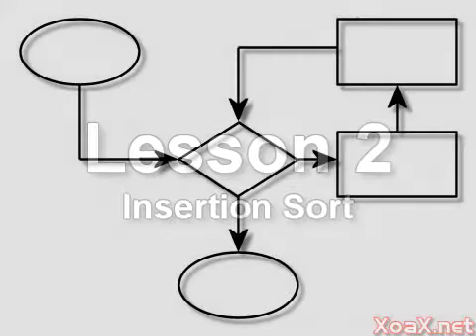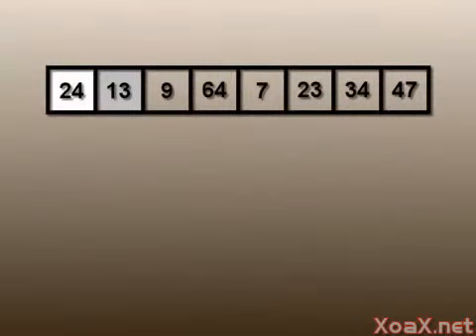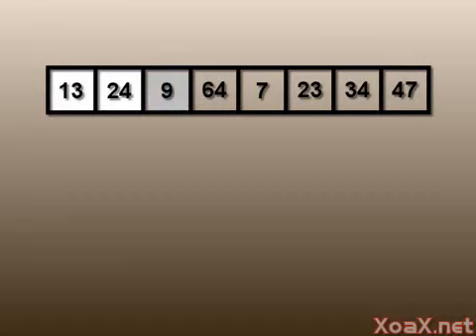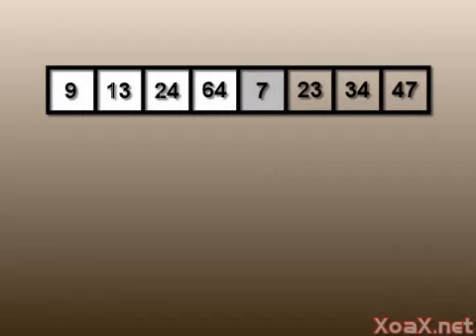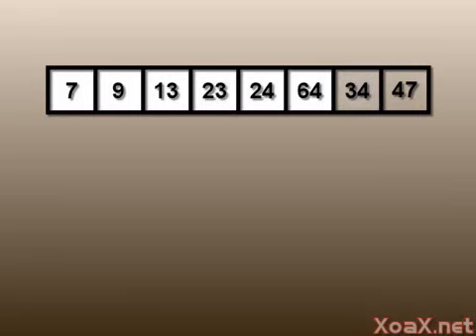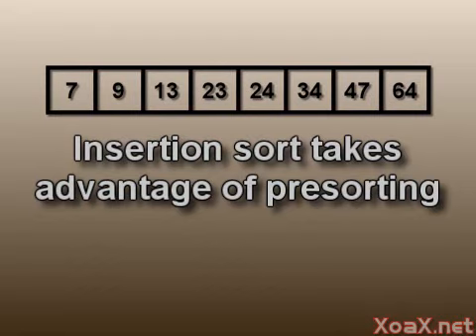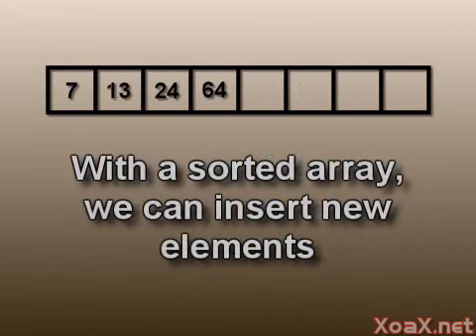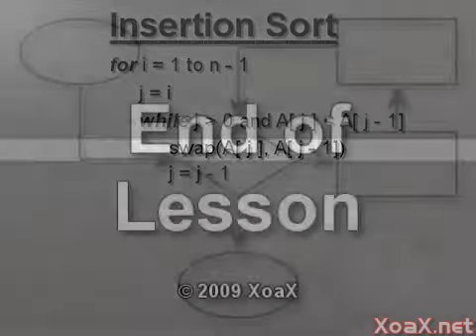Algorithms Lesson 2_ Insertion Sort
its a awesome video for all c++ users
i hope it will help send ur feed back at